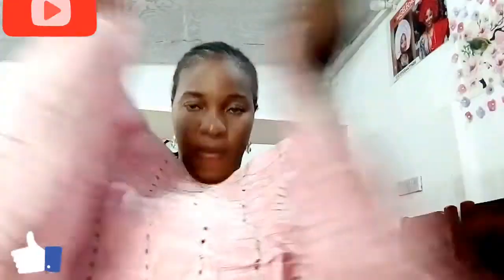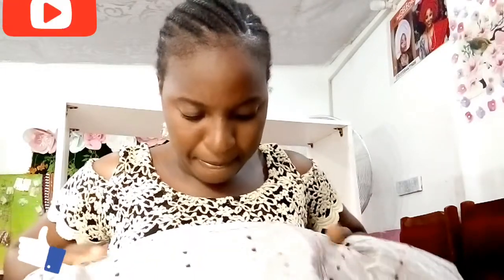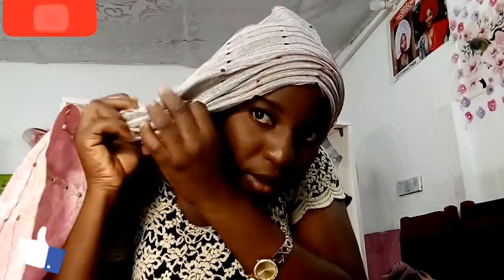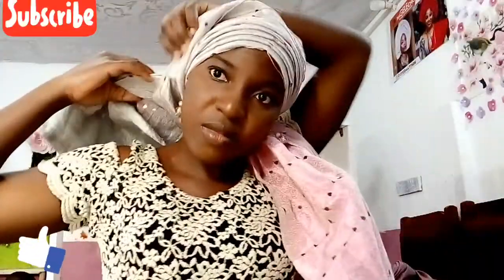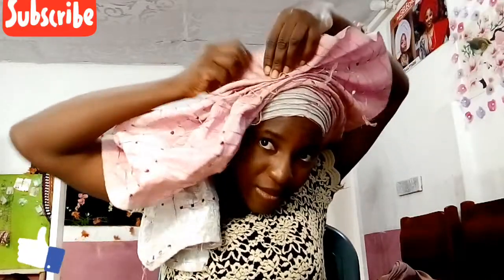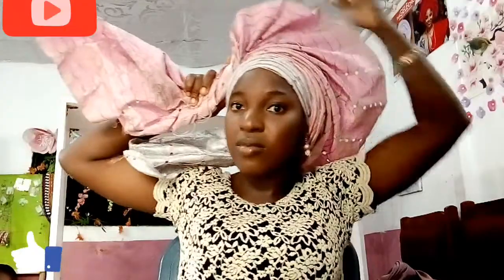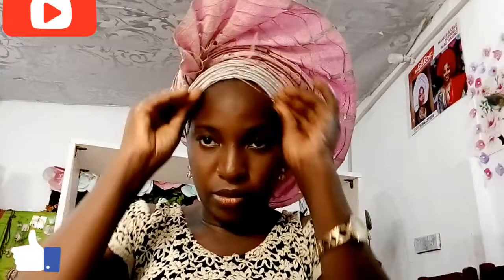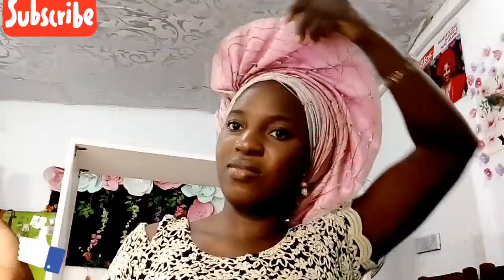how to tie fan Gele on your head. diy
Musician @Jeff_Kaale